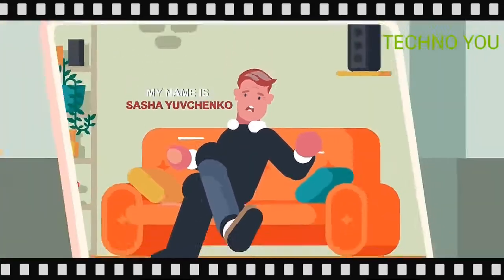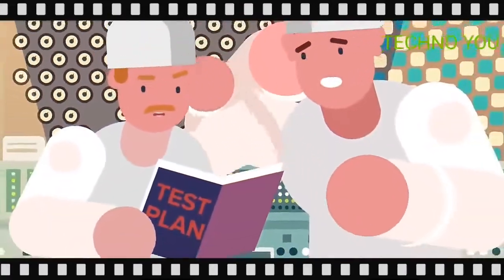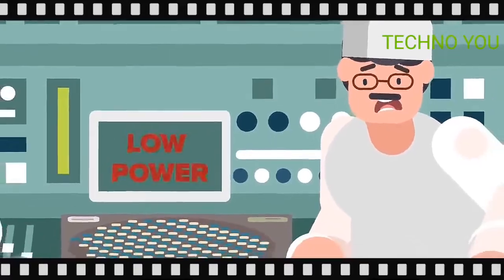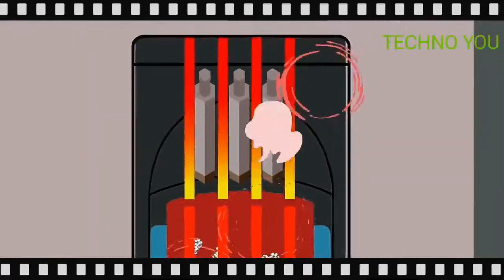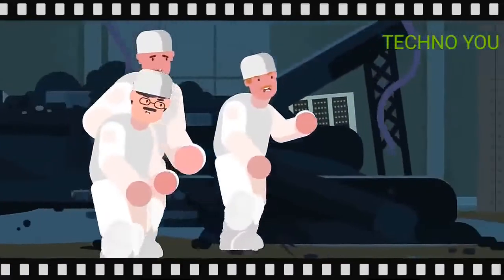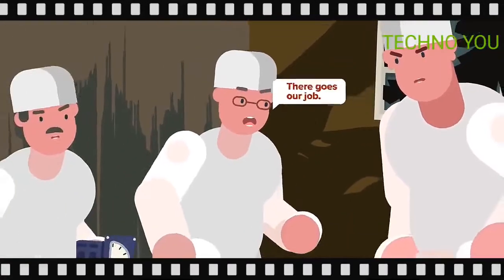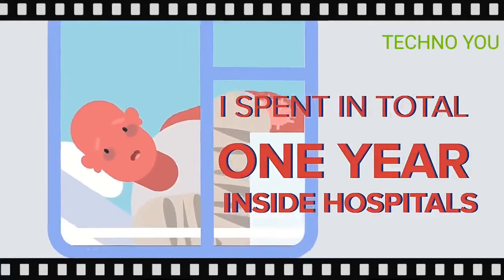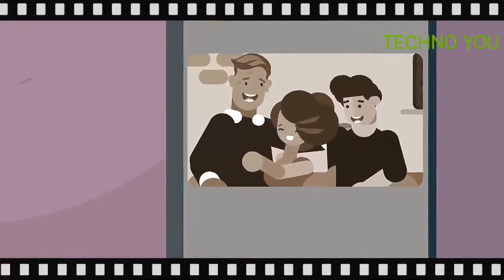"How I Survived Chernobyl" || Hindi || English || By Techno You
4 nuclear reactor in the Chernobyl Nuclear Power Plant, near the city of Pripyat in the north of the Ukrainian SSR. It is considered the worst nuclear disaster in history and is one of only two nuclear energy disasters rated at seven the maximum severity on the International Nuclear Event Scale, the other being the 2011 Fukushima Daiichi nuclear disaster in Japan. The accident started during a safety test on an RBMK-type nuclear reactor, which was commonly used throughout the Soviet Union. The test was a simulation of an electrical power outage to aid the development of a safety procedure for maintaining reactor cooling water circulation until the back-up electrical generators could provide power. This gap was about one minute and had been identified as a potential safety problem that could cause the nuclear reactor core to overheat. It was hoped to prove that the residual rotational energy in a turbine generator could provide enough power to cover the gap. During the planned decrease of reactor power in preparation for the electrical test, the power unexpectedly dropped to a near-zero level. The operators were able to only partially restore the specified test power, which put the reactor in a potentially unstable condition. This risk was not made evident in the operating instructions, so the operators proceeded with the electrical test. A large amount of energy was suddenly released, vapourising superheated cooling water and rupturing the reactor core in a highly destructive steam explosion. The fire gradually released about the same amount of contamination as the initial explosion. The reactor explosion killed two of the reactor operating staff. To reduce the spread of radioactive contamination from the wreckage and protect it from weathering, the protective Chernobyl Nuclear Power Plant sarcophagus was built by December 1986. Due to the continued deterioration of the sarcophagus, it was further enclosed in 2017 by the Chernobyl New Safe Confinement, a larger enclosure that allows the removal of both the sarcophagus and the reactor debris, while containing the radioactive hazard. The Chernobyl disaster is considered the worst nuclear power plant accident in history, both in terms of cost and casualties. The accident resulted in safety upgrades on all remaining Soviet-designed RBMK reactors, of which 10 continue to be operational as of 2019.

nuclear

reactor

power

test

000

radiation

chernobyl

accident

soviet

electrical